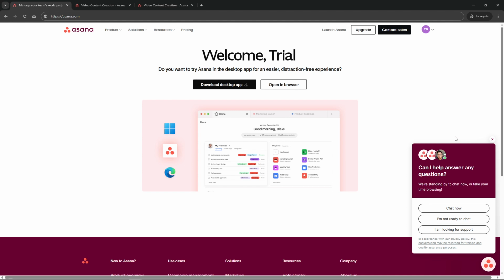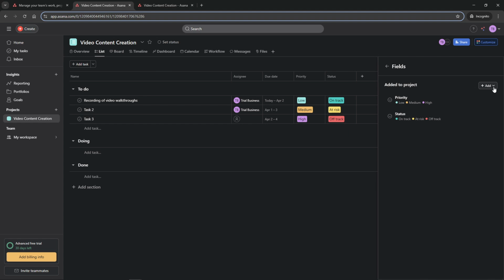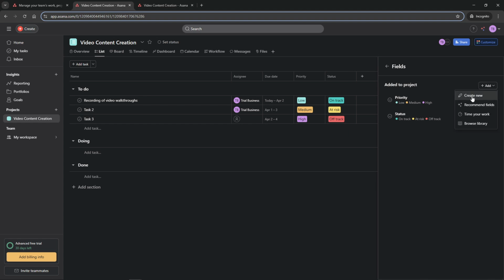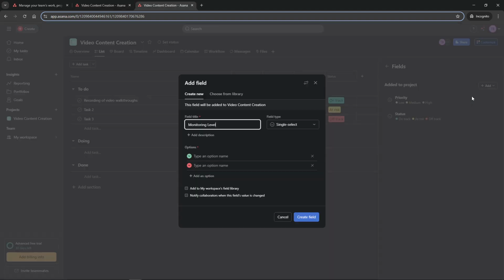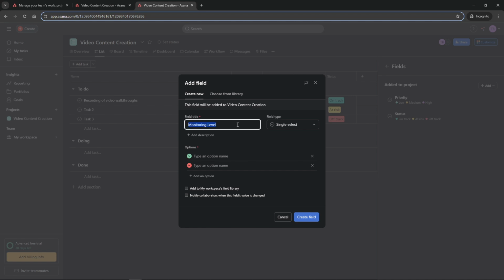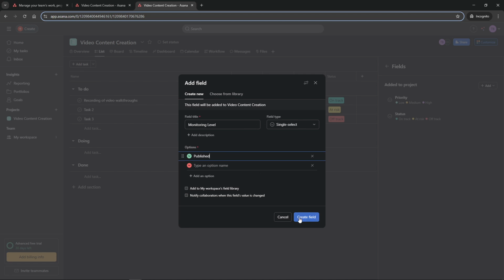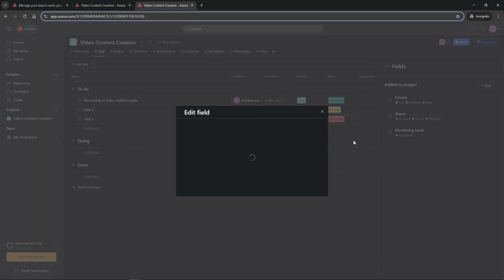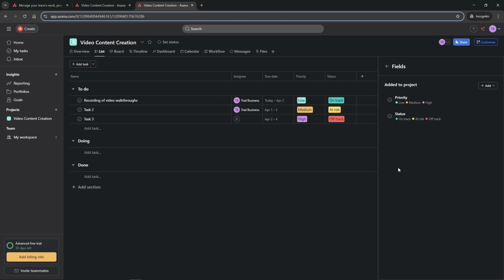How to Organize Your Asana Projects [2025 Full Guide]